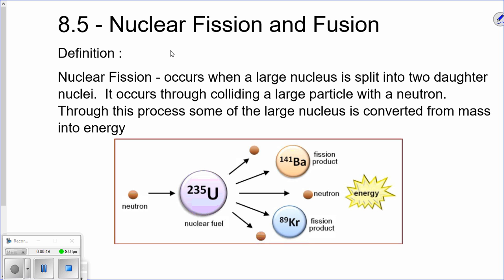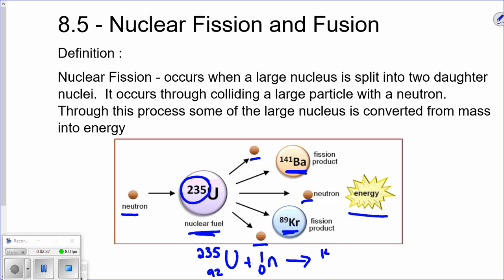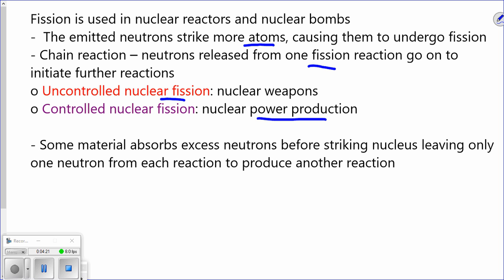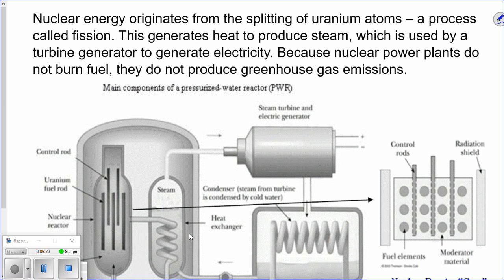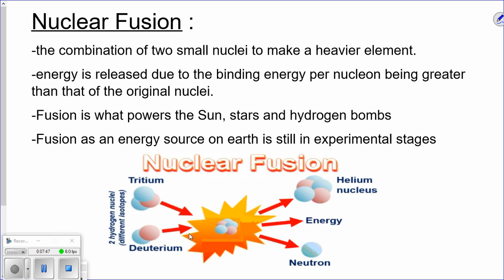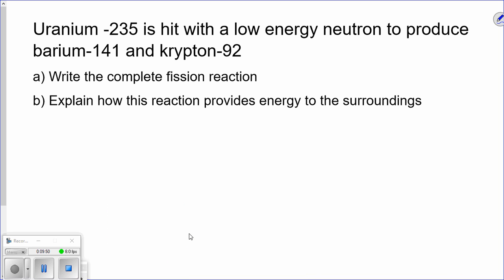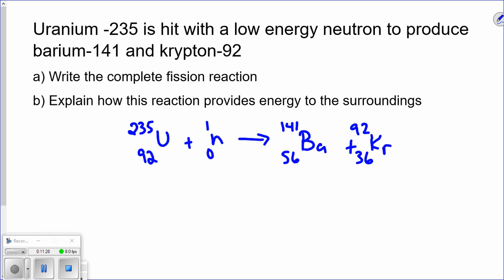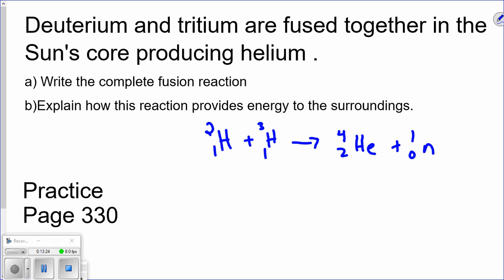Lesson 8 5 Fission and Fusion